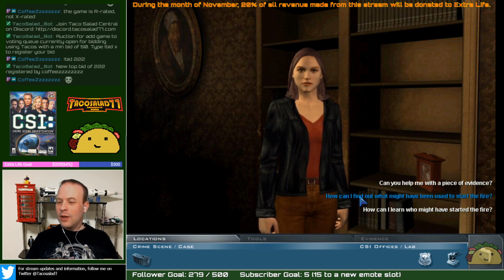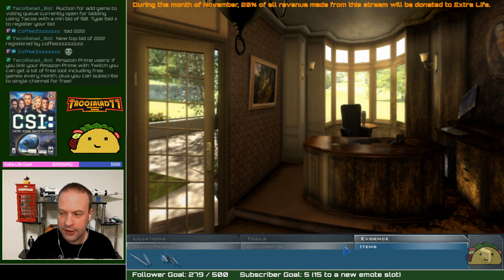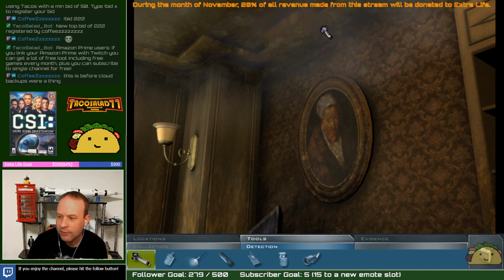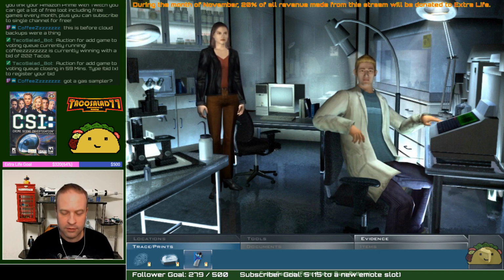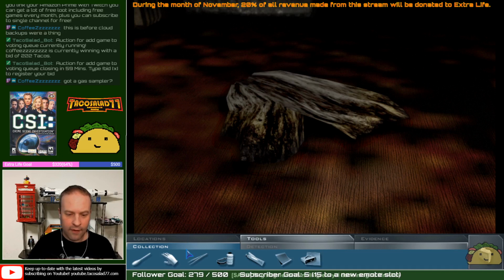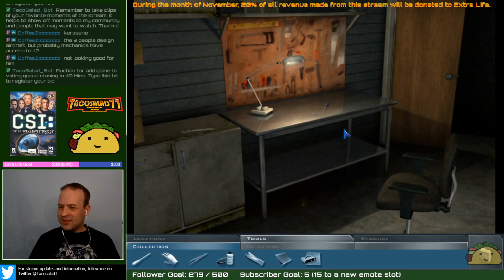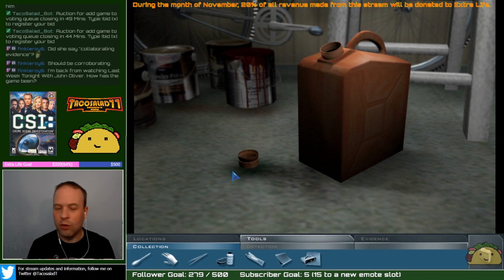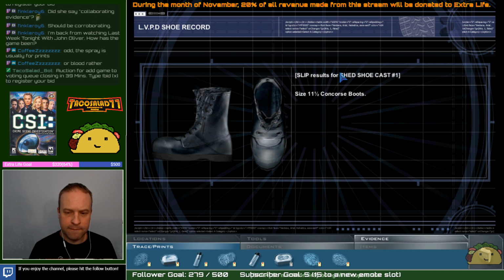CSI: Crime Scene Investigation, Case 2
The second case in this game sees us investigating what seems to be an arson or maybe just a vandalism based on the damage. We are working with a different member of the CSI team and using different tools for this investigation since it doesn't involve dead bodies. This case has some weird twists and turns, but forensics (kind of) saves the day.

Also, you can find me live on Twitch on Sunday to Thursday from 10pm to around 12:30am Eastern time.